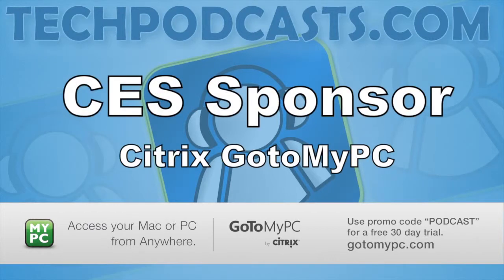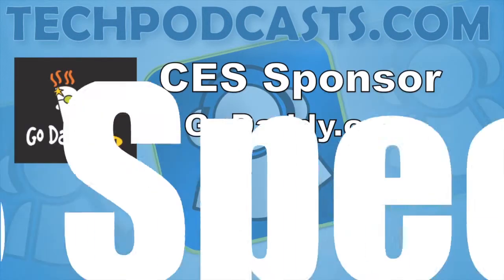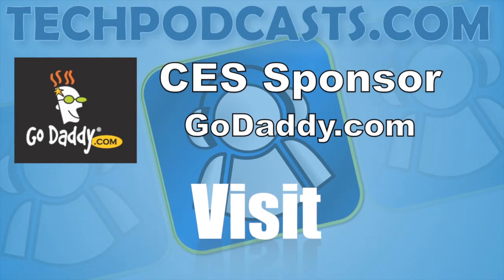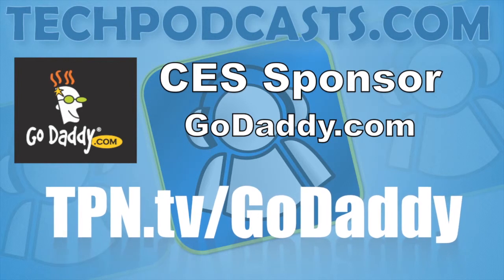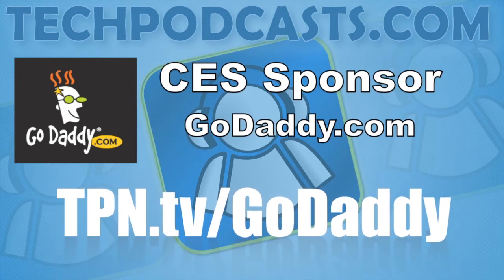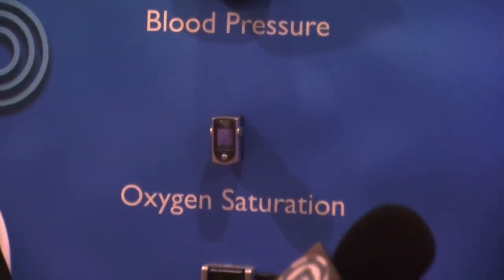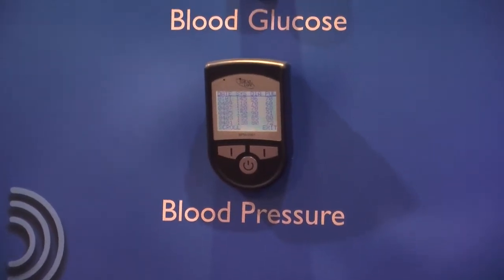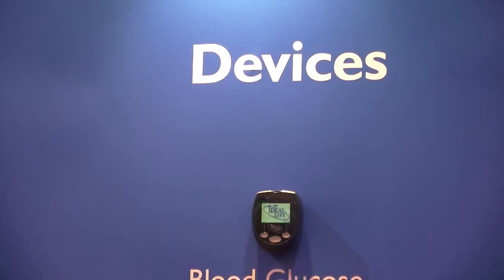CES 2013 Ideal Life Wireless Healthcare